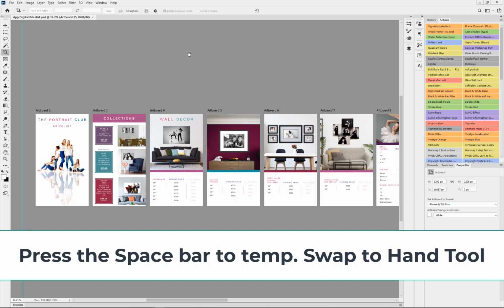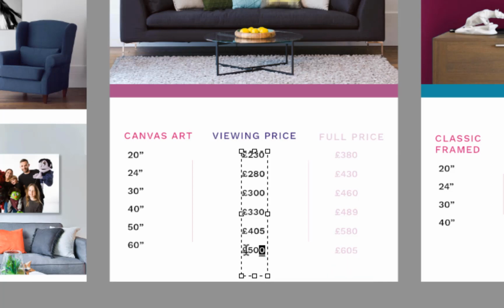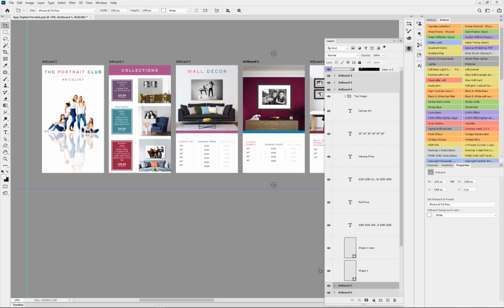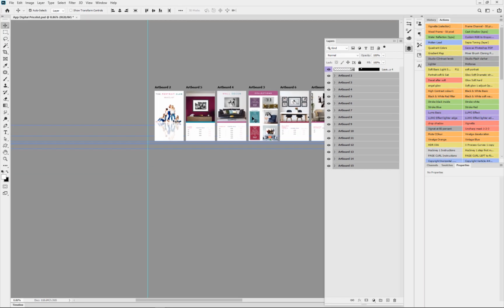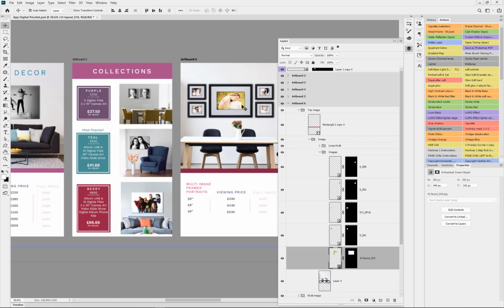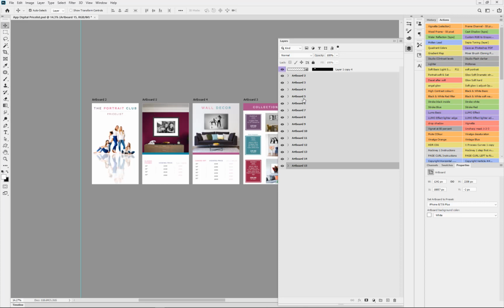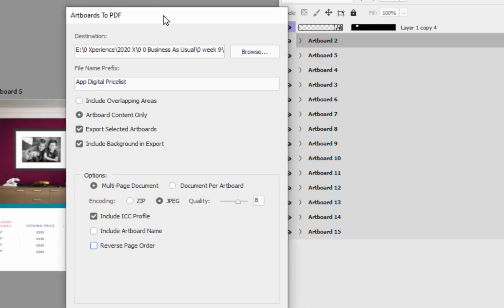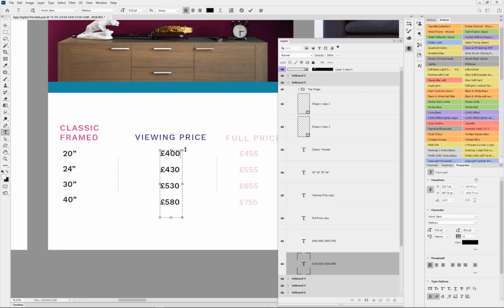PHOTOSHOP I Artboards Part 3 - Using and Saving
In this film we look at the basics of Editing content in an artboard document, using a price list design layout as well as how to move and reorder the different Artboards in the document for outputting to the likes of a jpeg or PDF document.

Topics include:

Use Scroll wheel on a mouse to Zoom In & Out

Or Control + the Minus or Plus Keys

Press the Space bar to temp. Swap to Hand Tool